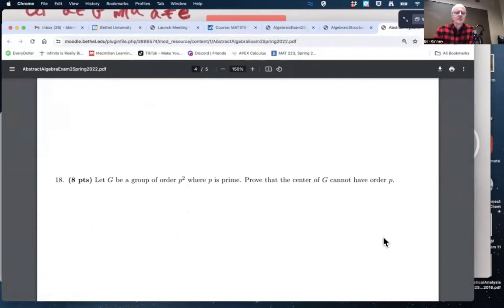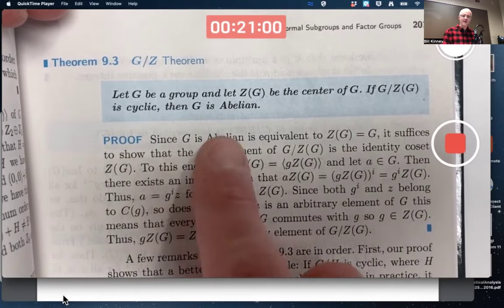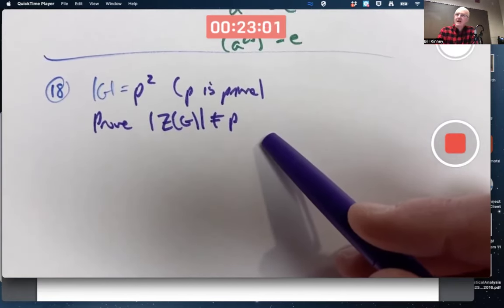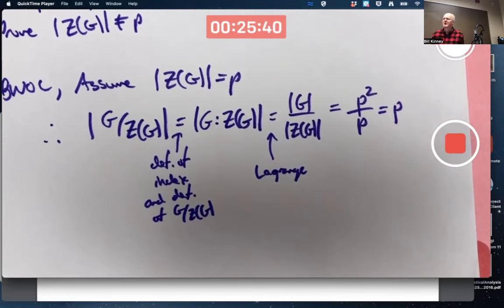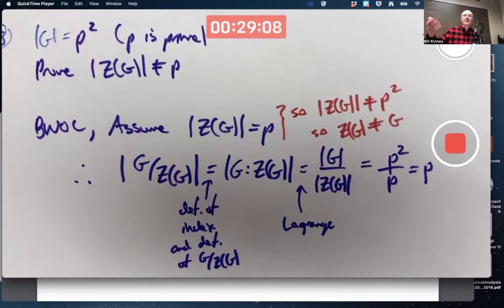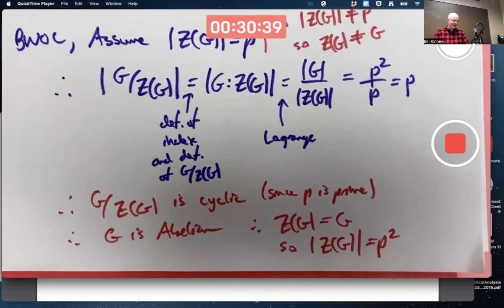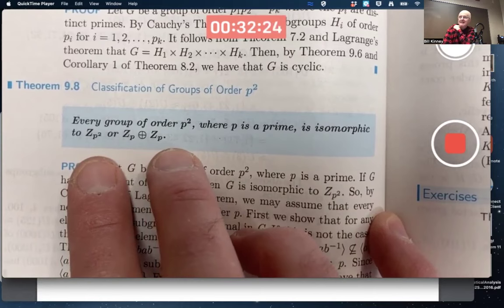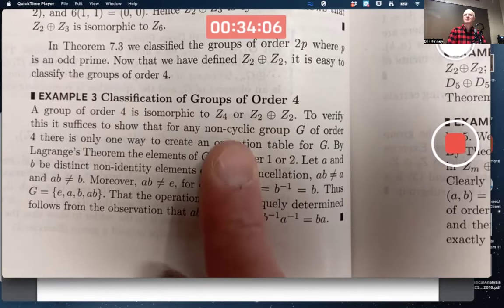Group Theory Problem-Solving: If |G| = p^2, how do we prove |Z(G)| ≠ p (p is prime)?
In Group Theory from Abstract Algebra, if p is prime and a group G has order p^2, then the center Z(G) of G cannot have order p. This is a consequence of the G/Z Theorem and Lagrange's Theorem. To prove this, suppose to the contrary that |Z(G)|=p. Then Lagrange's Theorem implies that the order of the factor group G/Z(G) is p as well, since |G/Z(G)| = |G|/|Z(G)| = p^2/p = p. But this implies, also by Lagrange's Theorem, that G/Z(G) is a cyclic group. The G/Z Theorem then allows us to conclude that G is Abelian, which means that Z(G)=G and |Z(G)|=p^2, a contradiction. In the end, it turns out if |G|=p^2, then G is Abelian so Z(G)=G. In fact, G is isomorphic either to the cyclic group ℤ_{p^2} or to the (non-cyclic) direct product ℤp ⊕ ℤp.